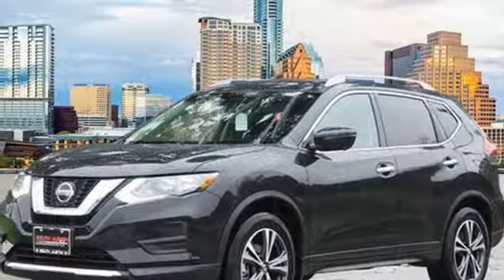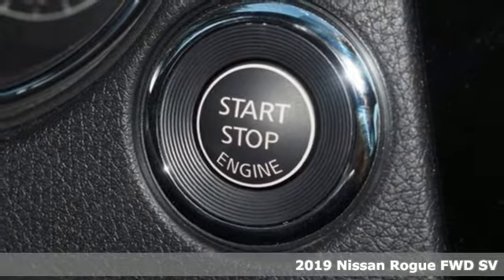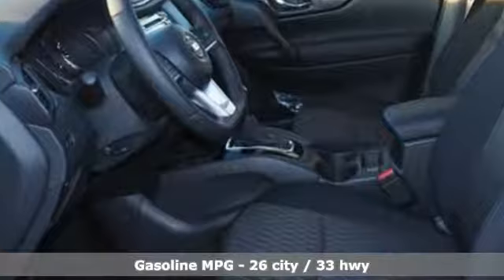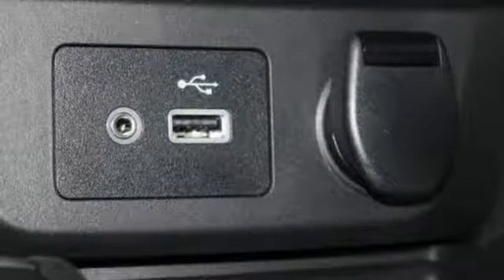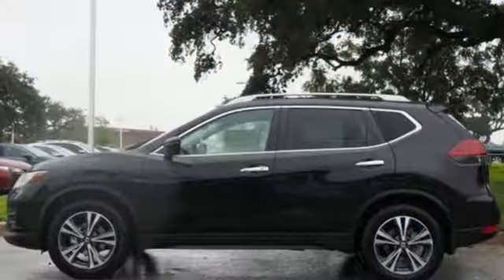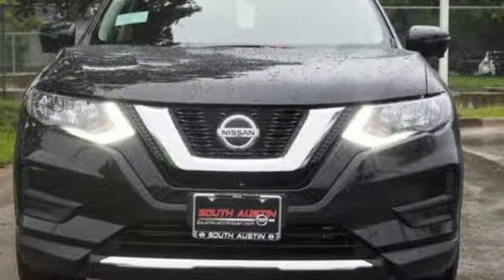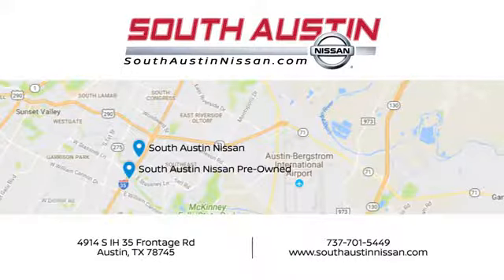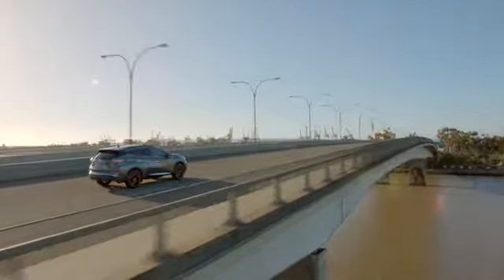2019 Nissan Rogue South Austin, TX #80970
Year: 2019
Make: Nissan
Model: Rogue
Trim: SV
Transmission: Automatic
Color: Magnetic Black Pearl
Interior: Charcoal
Stock #: 80970
VIN: JN8AT2MT6KW257311
This 2019 Nissan Rogue SV is offered to you for sale by South Austin Nissan. This SUV gives you versatility, style and comfort all in one vehicle. The Nissan Rogue SV will provide you with everything you have always wanted in a car -- Quality, Reliability, and Character. Based on the superb condition of this vehicle, along with the options and color, this Nissan Rogue SV is sure to sell fast. The 2019 Nissan exterior is finished in a breathtaking Magnetic Black Pearl, while being complemented by such a gorgeous Charcoal interior. This color combination is stunning and absolutely beautiful!

Address:
4914 S IH 35 Frontage Rd